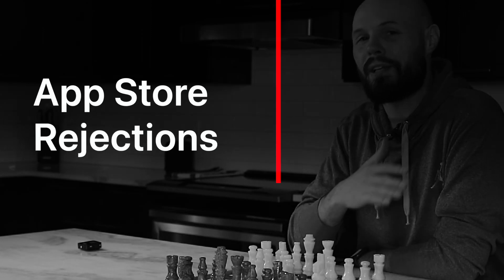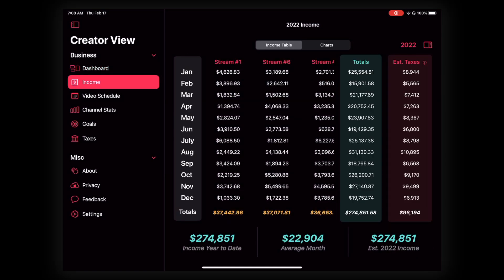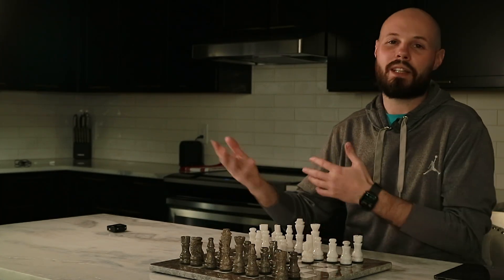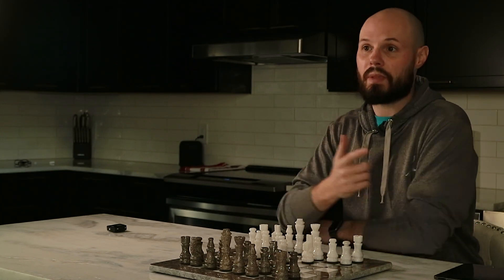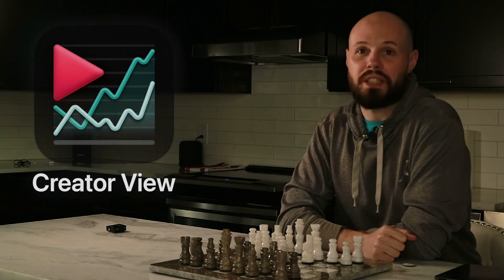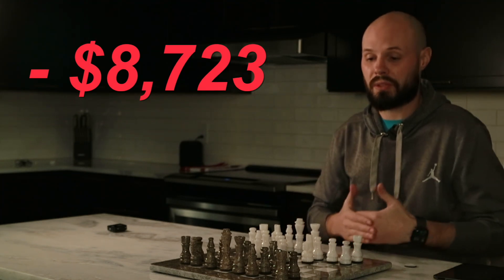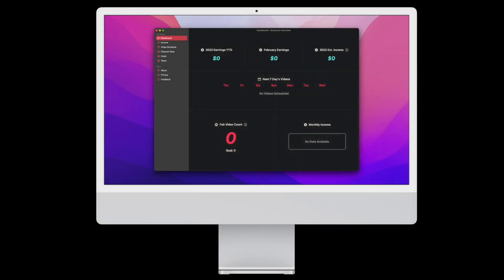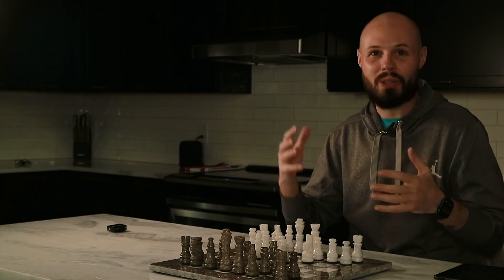Indie App Launch, App Store Rejections & Finances | Startup Vlog #12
In this video I discuss the launch of Creator View and how we overcame a couple App Store rejections. I also talk about why I consider this a "Soft Launch", how important the Mac app is, how the company finances are doing and we finish it up with some final thoughts on pricing the product.

This is part of a running series where I document the journey of Creator View covering the development, pricing, launch, income, customer feedback and more. Check out the playlist to watch the whole series.

Timestamps
0:00 - Episode Overview
0:28 - App Store Rejections
2:24 - Stealth Launch
3:19 - Why a Soft Launch?
4:47 - Company Finances & Heavy Costs
7:34 - Post Launch Roadmap - Mac App
8:57 - Pricing Thoughts